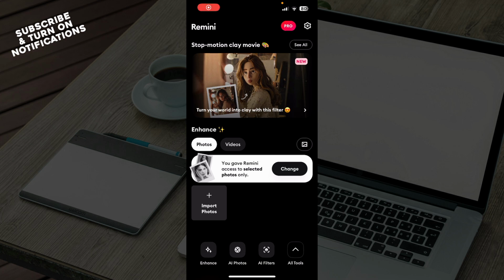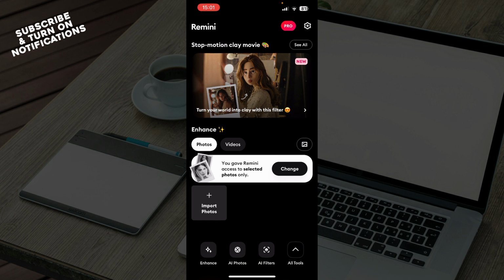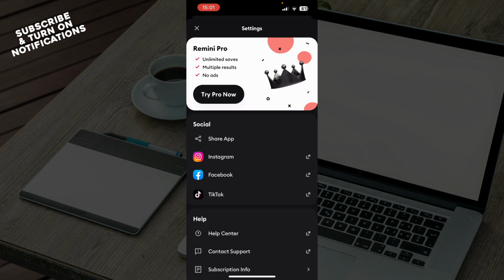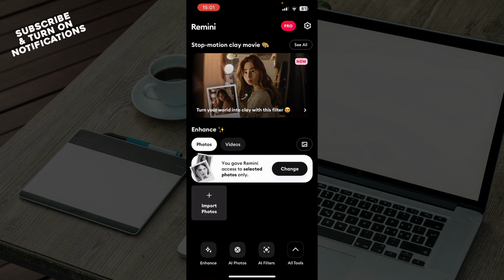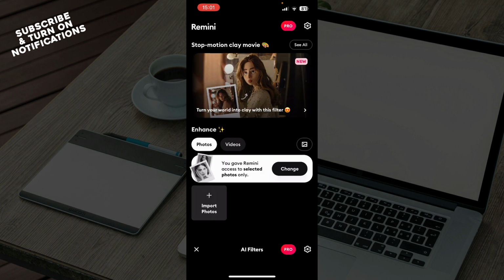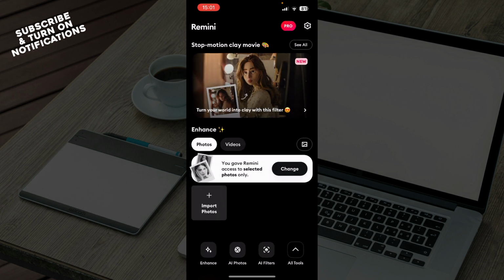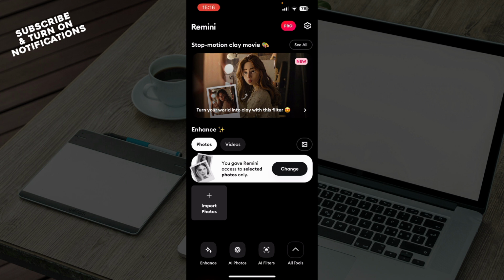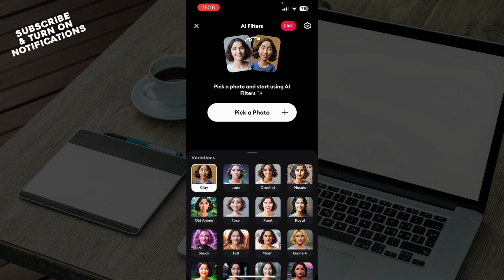How To Add Filters to Photos using Remini (Quick Tutorial)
In this video I will show you How To Add Filters to Photos using Remini. It would be good if you watch the video until the end so that you don't miss important steps.